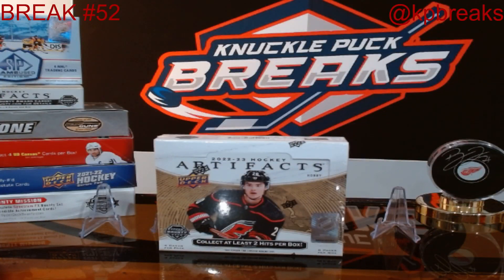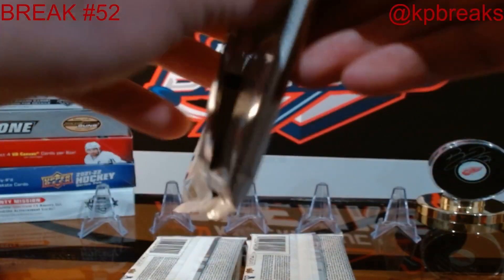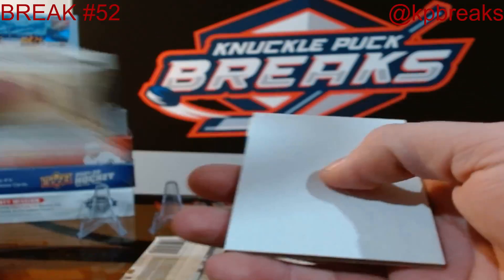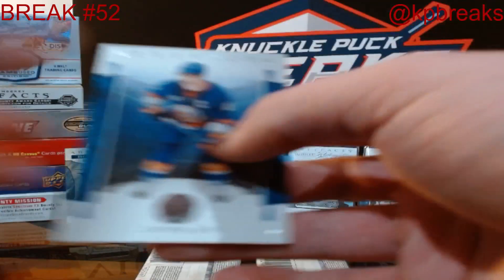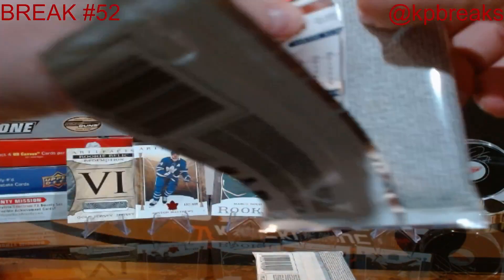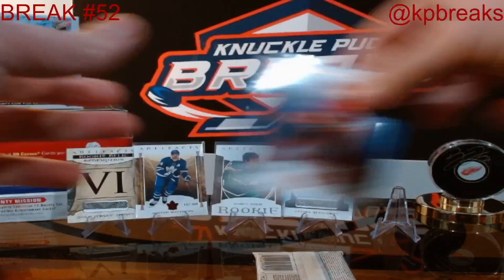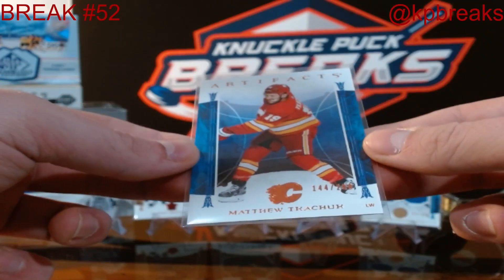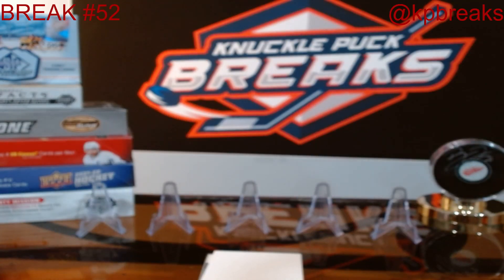knuckle pucks break #52 (1) box 22-23 UD artifacts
box 8 out of the 10 box inner case